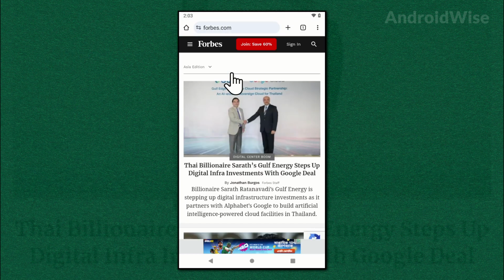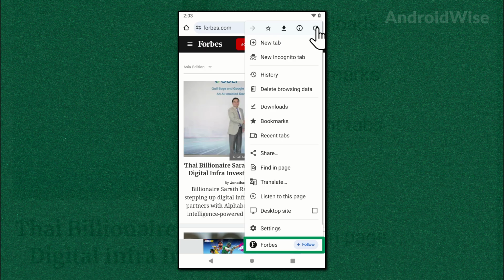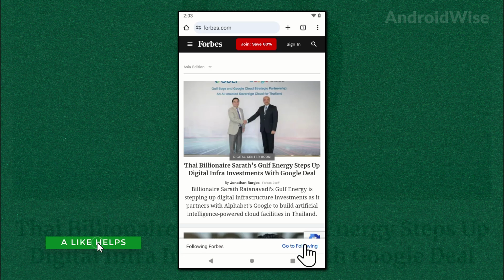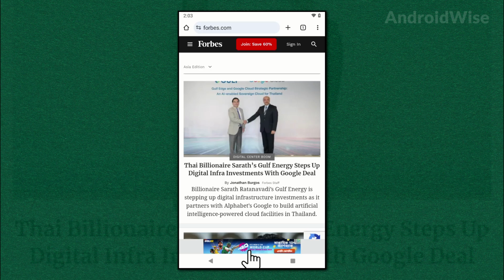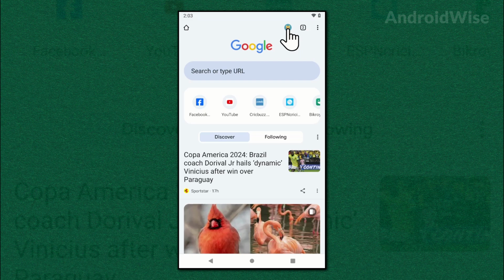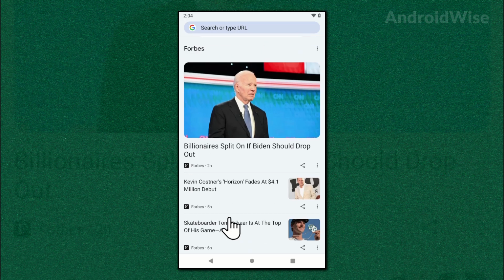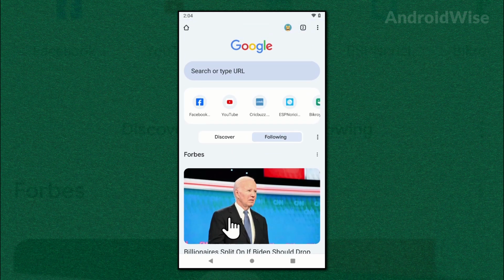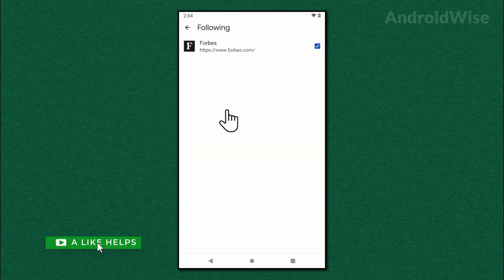Google Chrome New Feature: How To Follow Websites On Google Chrome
In this video, I will show you how to follow websites on Google Chrome / how to follow a website on Google.

Discovering the latest Google Chrome features is essential for making the most out of your browsing experience. Learn how to follow websites on Google Chrome by utilizing the browser's new functionality, which allows you to follow websites on Google Chrome and stay updated with their latest content. This feature, part of Google Chrome new features 2024, is designed to enhance your user experience by integrating seamless content updates directly into your browser.

For beginners, our Google Chrome tutorial for beginners can guide you through the process. Additionally, knowing how to set a website as homepage on Google Chrome can help streamline your browsing experience. Simply go to Google Chrome browser settings, navigate to the home page options, and specify your desired site to see it every time you open a new tab.

Another useful feature is how to add a website on Chrome homepage. This can be done by bookmarking your favorite sites or using the homepage setting to ensure easy access. If you frequently visit a particular website, learning how to save website in Google Chrome can save you time and effort. Bookmarking or using the new Google Chrome follow feature allows for quick access and updates.

Stay updated with Google Chrome new update 2024 to explore Google Chrome new features and improvements. These updates often include enhancements to the chrome browser and additional functionalities, such as the ability to follow on Chrome.

Exploring the latest version of Google Chrome can introduce you to new settings and capabilities. Use the google chrome new settings to customize your browsing experience, making it more efficient and tailored to your needs. Keeping up with the google chrome new update ensures you're always using the most secure and optimized version of the browser.

For those interested in the google chrome following feature, it’s a simple yet powerful tool that brings your favorite web content closer to you. By using google chrome follow, you can easily keep track of updates and new posts from the sites you care about.

Stay informed with the latest trends and functionalities in Google Chrome, and make the most out of your internet browsing with these new tools and features. Whether you're a beginner or an advanced user, understanding how to use Google Chrome effectively can greatly enhance your digital experience.